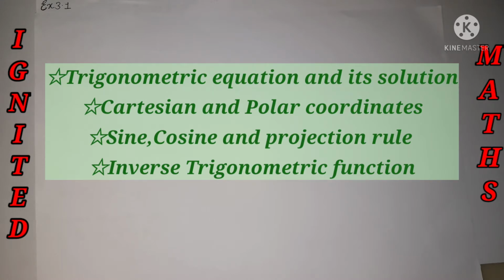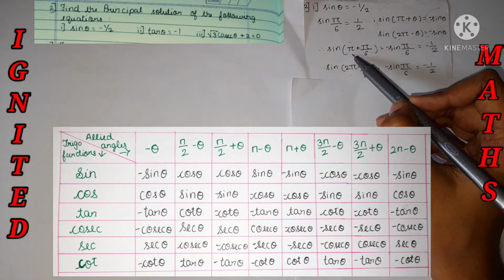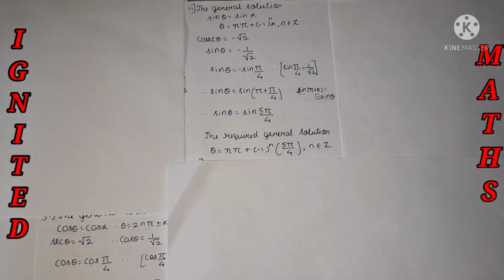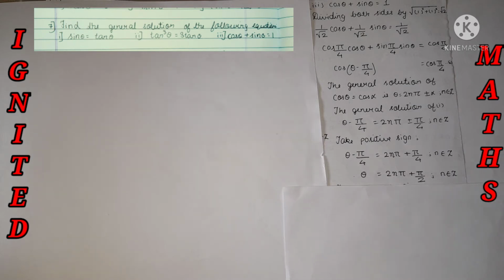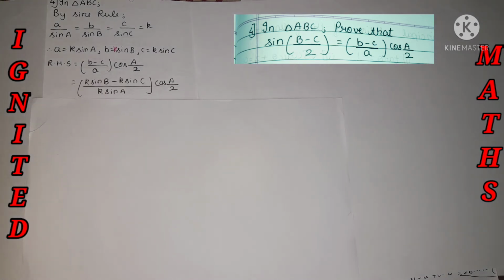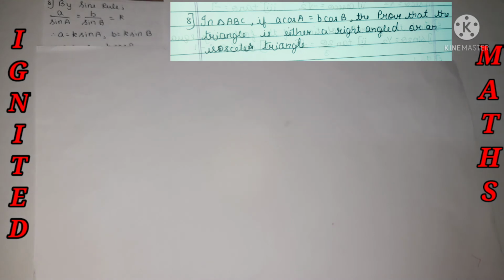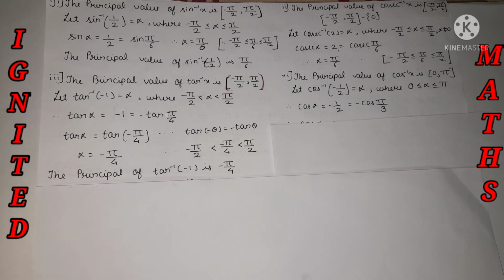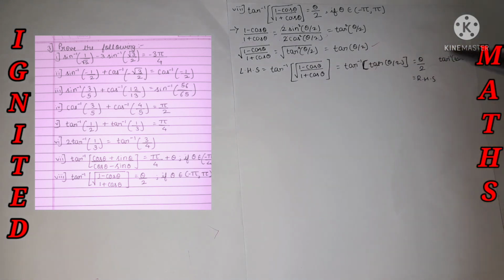Trigonometry//Class 12th //MH board//Exercise question of 3rd chapter//IGNITED MATHS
Hello friends,
  Welcome to IGNITED MATHS , at this video we are going to ignite the concept of chapter 3 of 12th std Maths- MH board.Every exercise question is solved at this video.